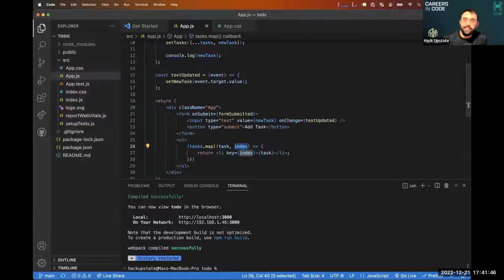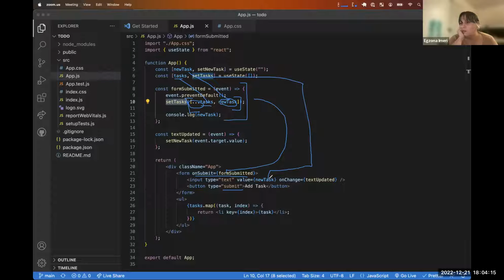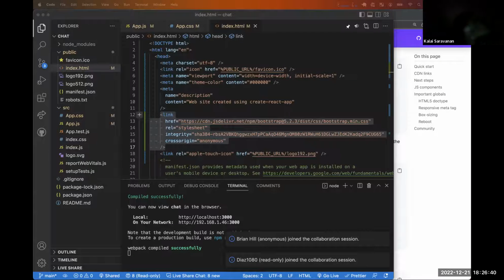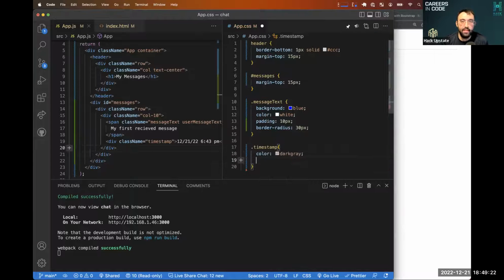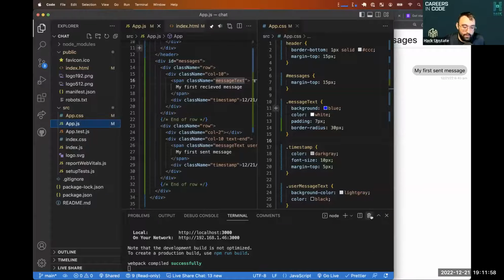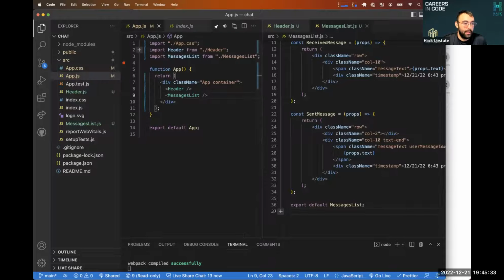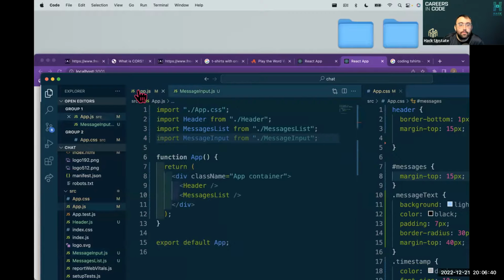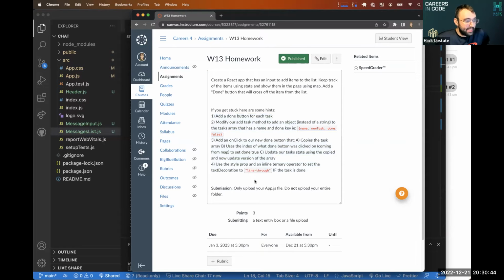W13D3 C4: Chat App P1